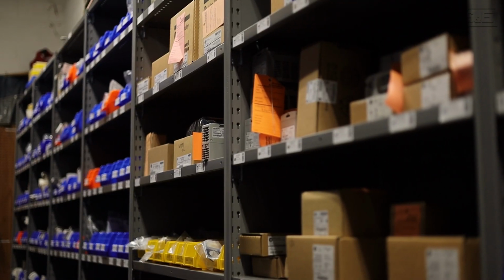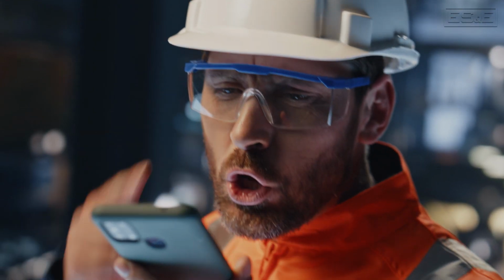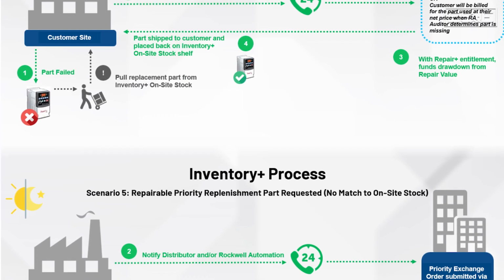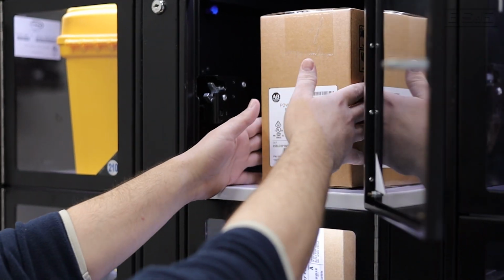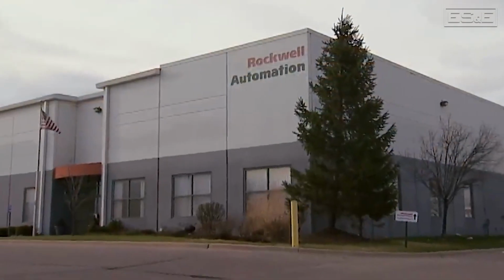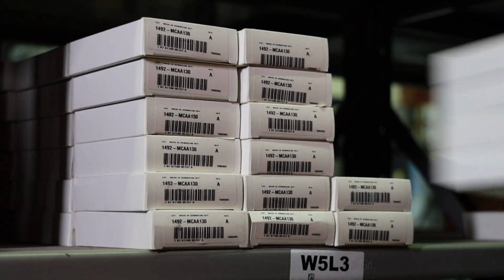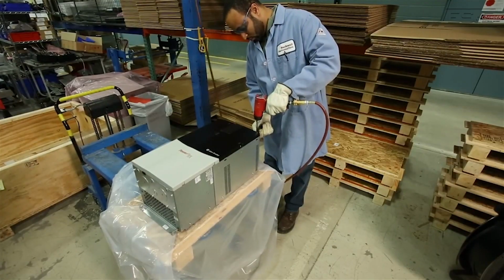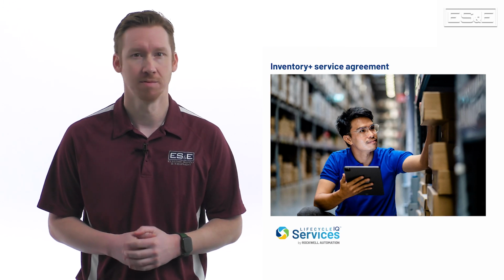Inventory+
ES&E's Services Specialist James Allen details the evolution from to Rockwells PMA Agreement into Inventory+ Agreement. Featuring several added benefits.